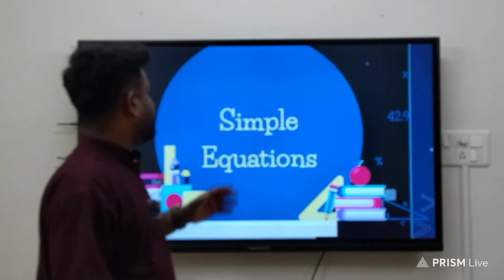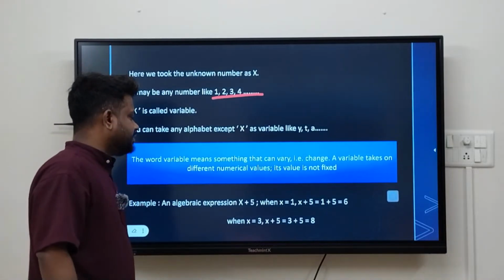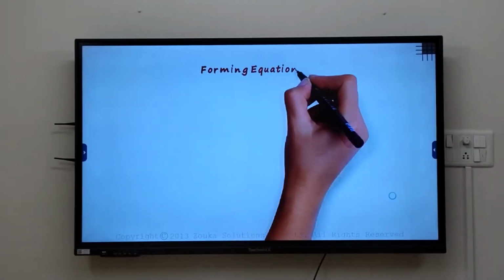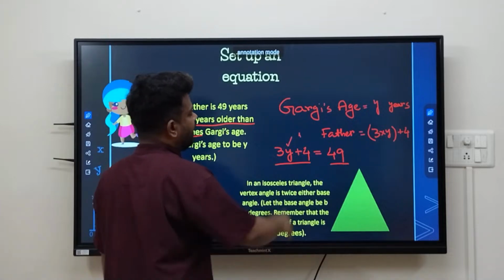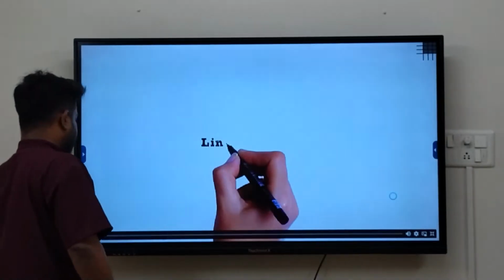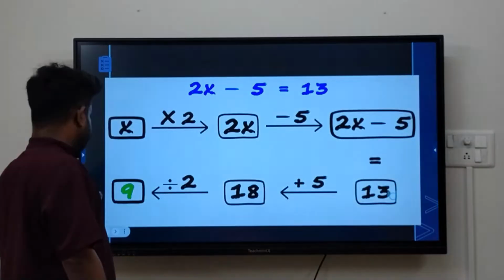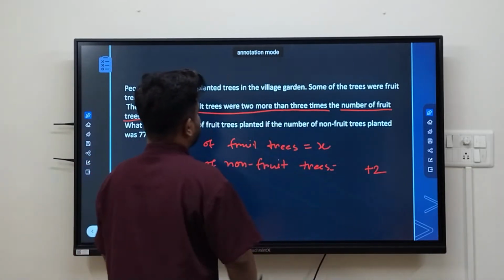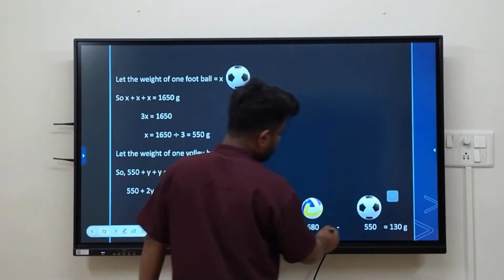C.B.S.E Class 7 - Maths - Simple Equations - Lecture 1